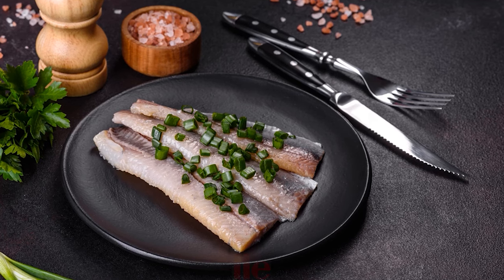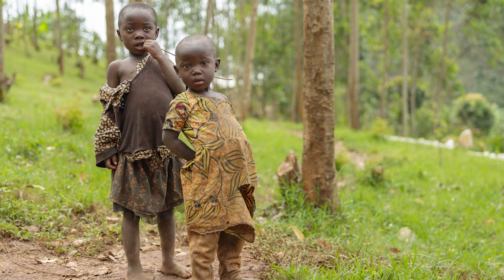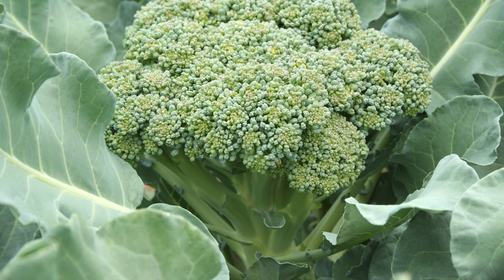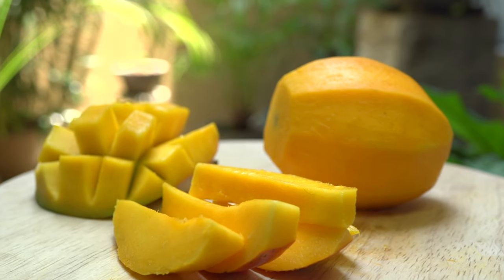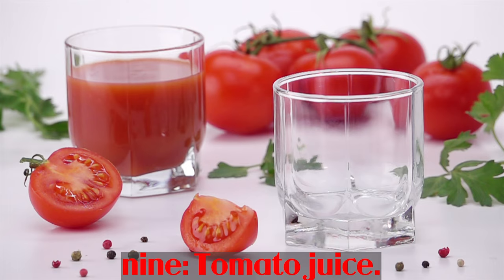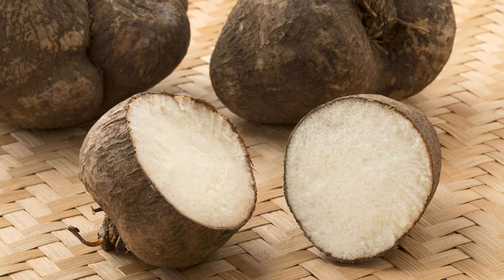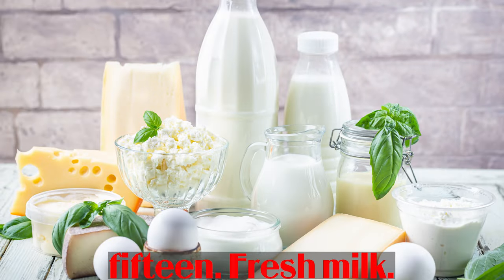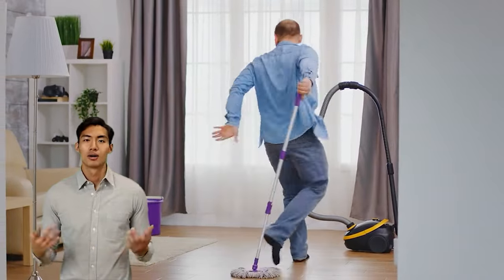Broccoli Provides Surprisingly Much Vitamin A | CC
Vitamin A is a fat-soluble nutrient that is essential to your body.

It is present in foods and can also be obtained through supplements.

This page examines vitamin A, including its advantages, food sources, and the consequences of insufficiency and toxicity.

Here is Broccoli that provides a surprising amount of Vitamin A along with many other foods, invite you and your friends to take a look.

👉 Other important moments:
Broccoli Provides Surprisingly Much Vitamin A.

00:00  Begin.
02:25  one: Broccoli.
02:56  two: Cod liver oil.
03:24  three: Black-eyed peas.
03:48  four: Mango fruit.
04:02  five: Animal liver.
04:19  six: Cantaloupe.
04:32  seven: Dried apricots.
04:51  eight: Pumpkin pie.
05:19  nine: Tomato juice.
05:37  ten: Sweet chili or Bell pepper.
06:00  eleven: Spinach.
06:15  twelve: Sweet potatoes.
06:47  thirteen: Carrots.
07:12  fourteen: Herring.
07:58  fifteen: Fresh milk.

👉 Other great videos:
One: Best Foods for Dry Eyes (Vitamin A Deficiency Symptoms) – Dr.Berg

Three: Vitamin A: Types & Sources || What are Vitamin A rich Foods? || Practo

👉 References:

One: 20 Foods That Are High in Vitamin A - Healthline

Three: Vitamin A Foods: Benefits for the Eyes & Skin - Dr. Axe

Four: Top 10 Foods High in Vitamin A - My Food Data

Five: Which foods are rich in vitamin A?